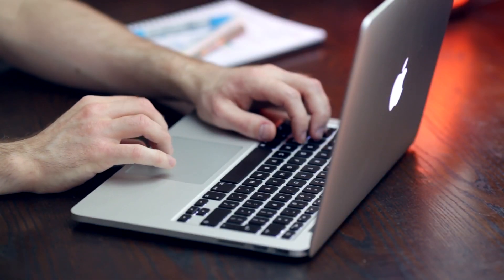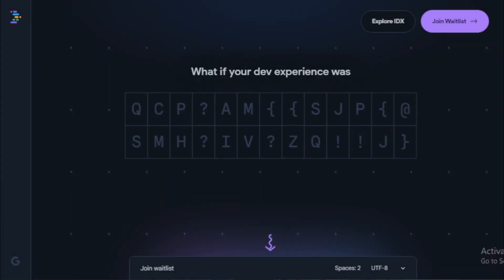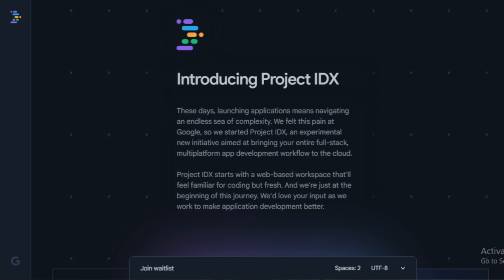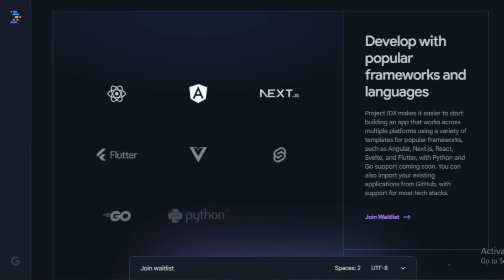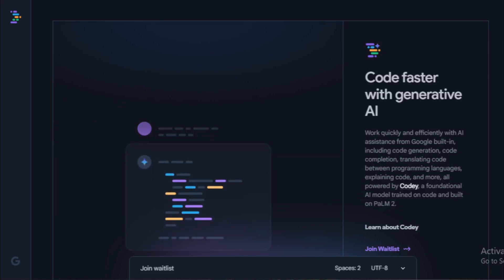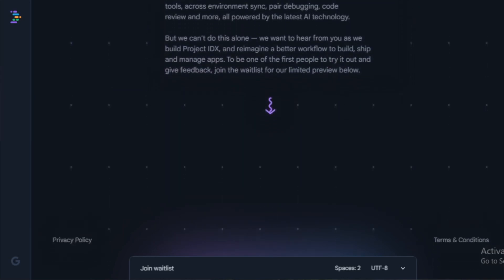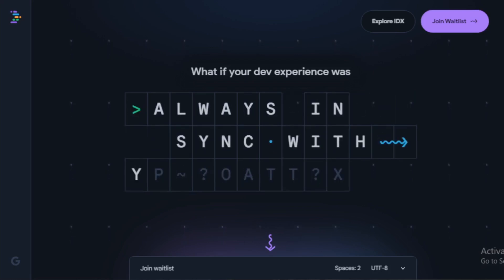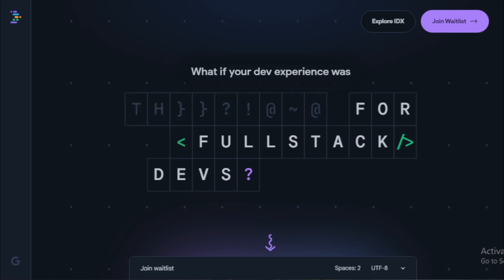Project IDX: The AI-Powered Cloud-Based IDE for Full-Stack App Developers by Google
"Hey everyone, and welcome to AutoGPT Tutorials. In this video, we're going to talk about Project IDX, an AI-powered cloud-based IDE for full-stack app developers by Google.

I'm sure you're familiar with the challenges of full-stack development. It can be time-consuming, error-prone, and frustrating. But what if there was a way to make full-stack development easier? What if there was an AI-powered IDE that could help you write code faster and more accurately?

So, whether you're a beginner or a seasoned pro, I encourage you to watch this entire video and learn more about Project IDX.